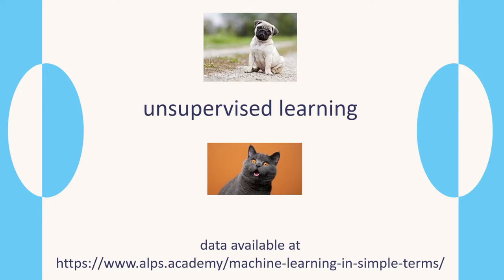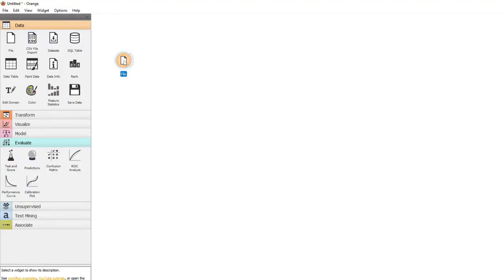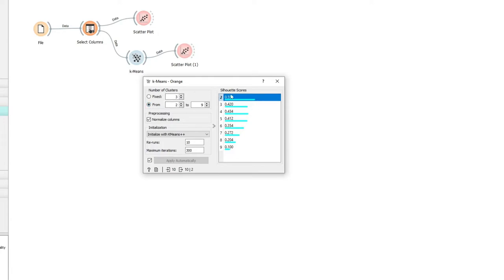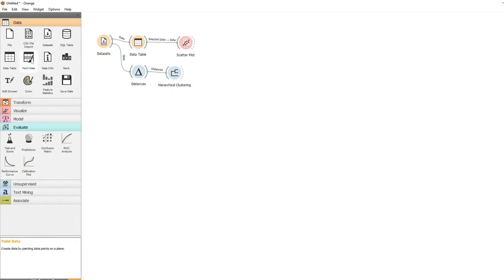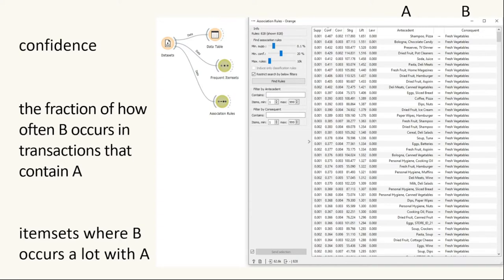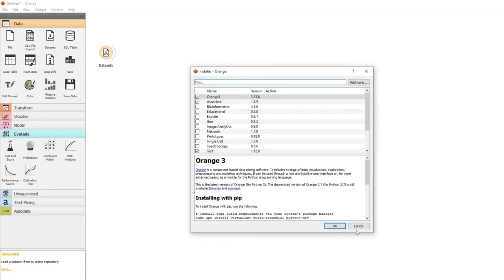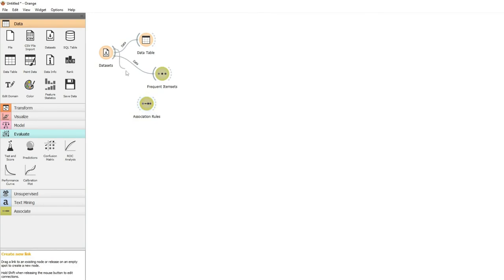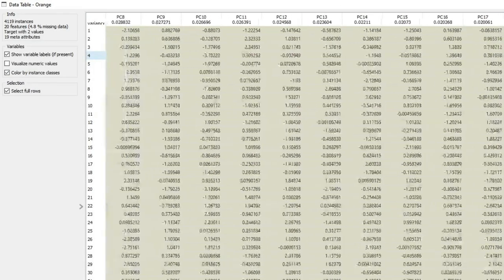Unsupervised Learning | Analysis using Orange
This video is the last in a series that presents a gentle introduction to both machine learning and using orange. This video is on unsupervised learning, and includes clustering with K-Means, hierarchical clustering, association rules and dimension reduction.

0:00 unsupervised learning using orange
1:49 K-Means clustering
3:51 hierarchical clustering
6:08 association rules
8:46 association rules in orange
12:04 dimension reduction